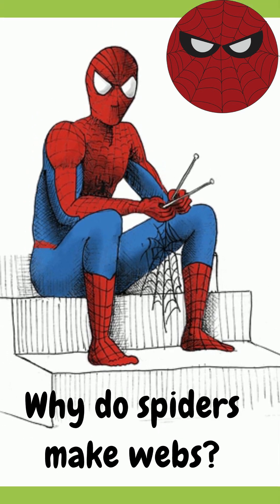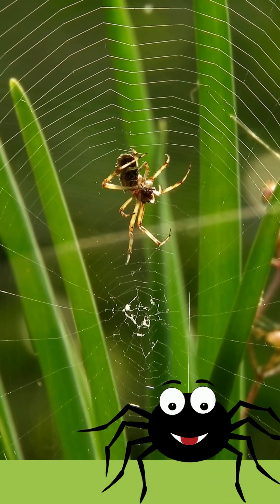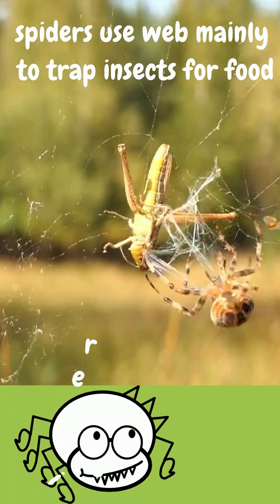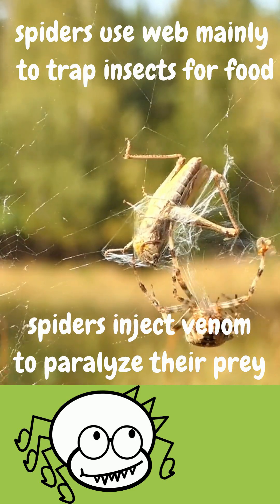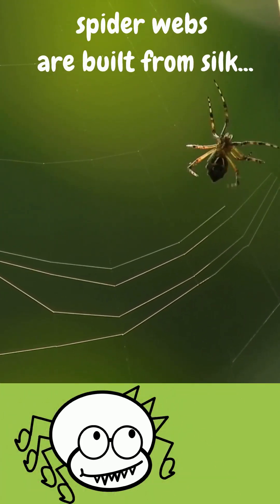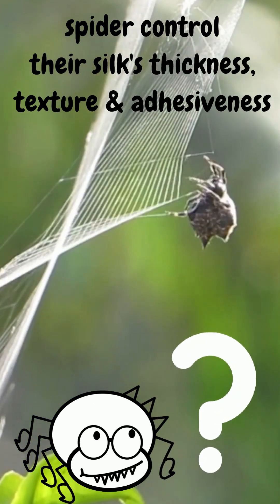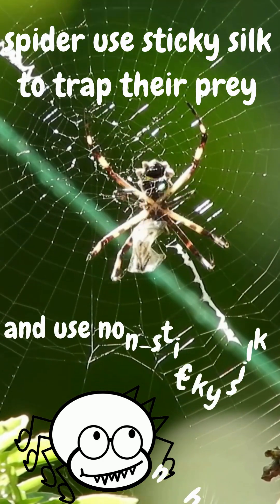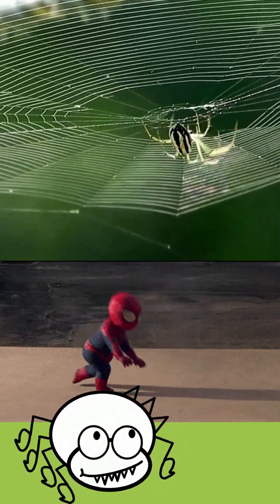SPIDERS and WEBS - Fun Facts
A short clip with fun facts about spiders and their webs.